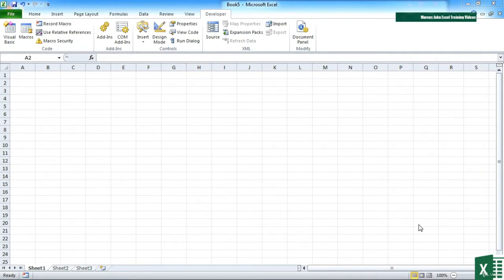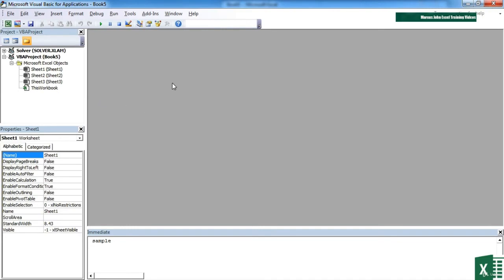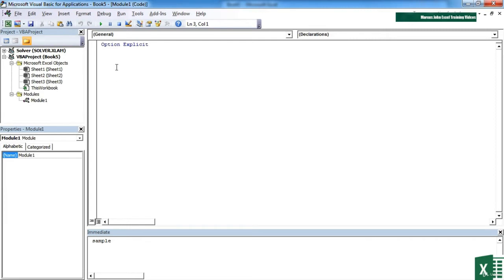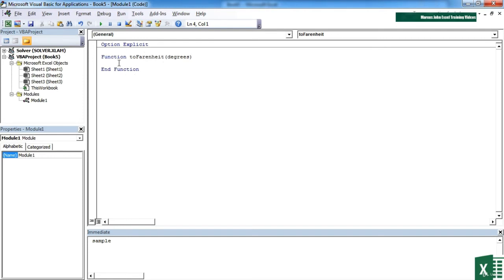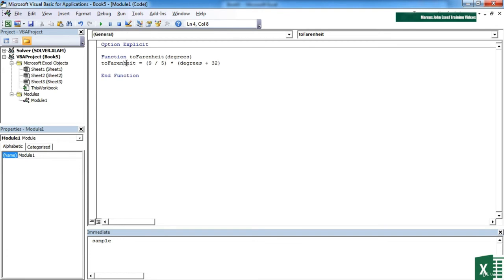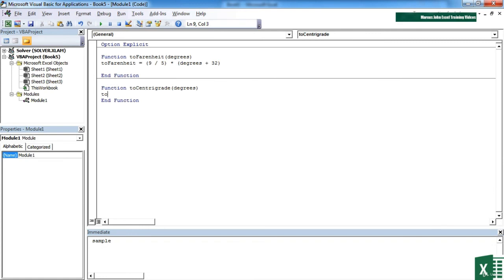68. Creating A Function Procedure